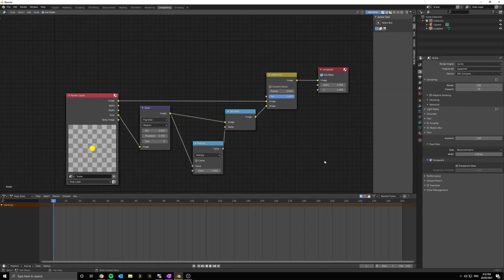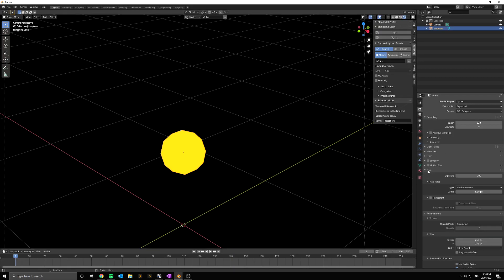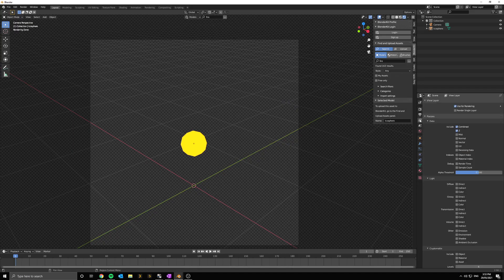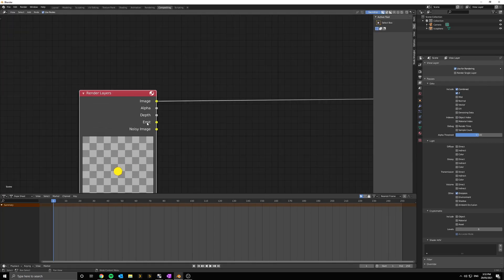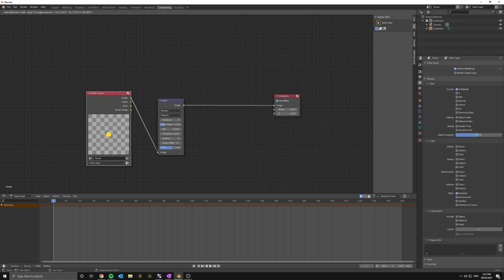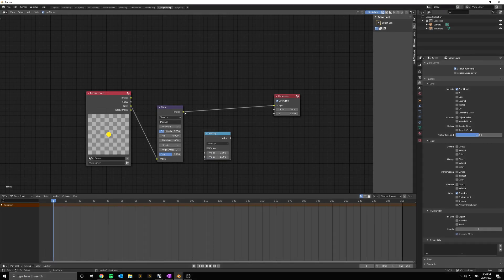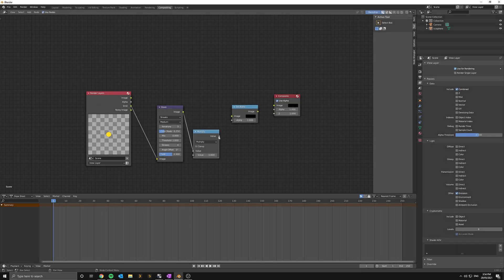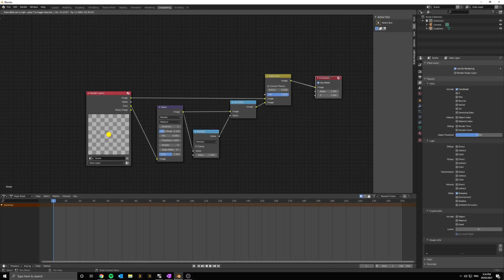How to Get Transparent Glare in Blender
Hello guys and in this video im going to show you a common work arround for setting up transparency with glare in blender.  Its a bit of a cheap way of doing things but can  get the job done. This tutorial is valid for Blender 2.9 however it should also be able to be applied to 2.7.